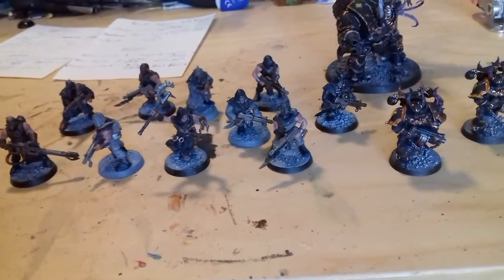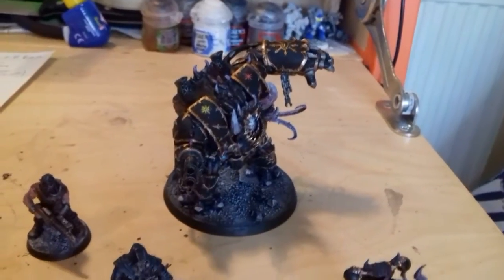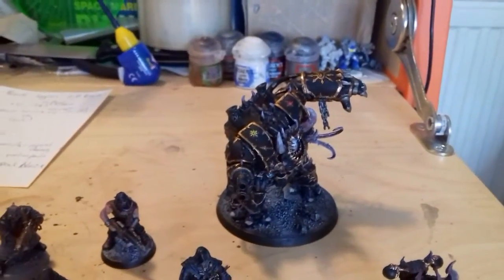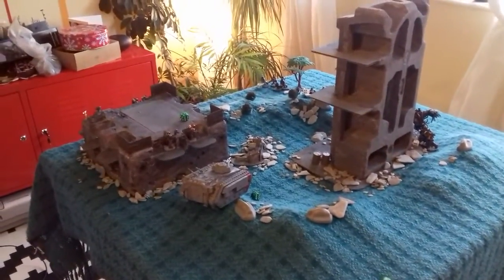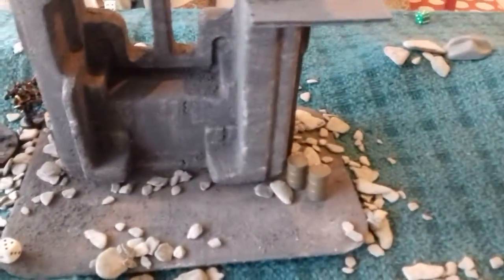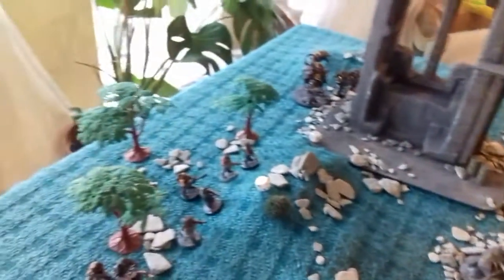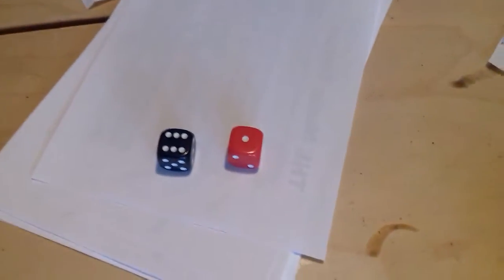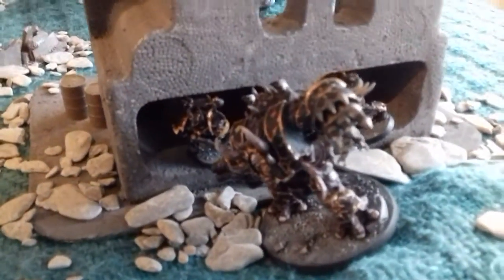40k Kill team Battle Report Chaos VS Inquisition (PART1)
Welcome to The Orange Desk's First Battle report See what happens in this intimate showdown.